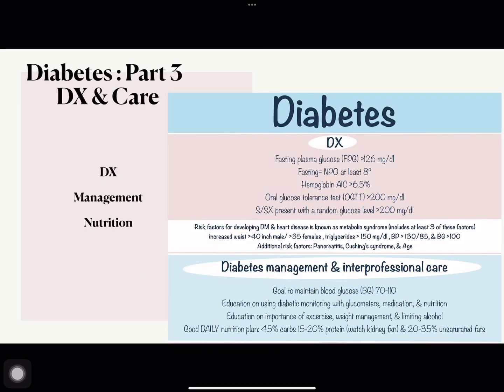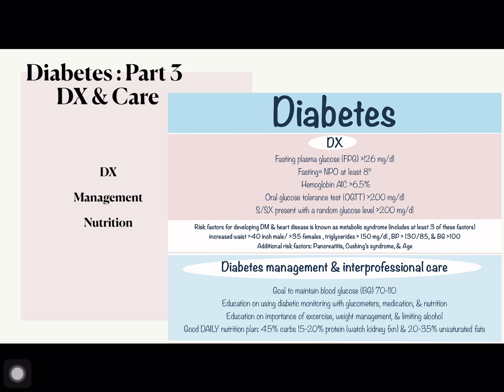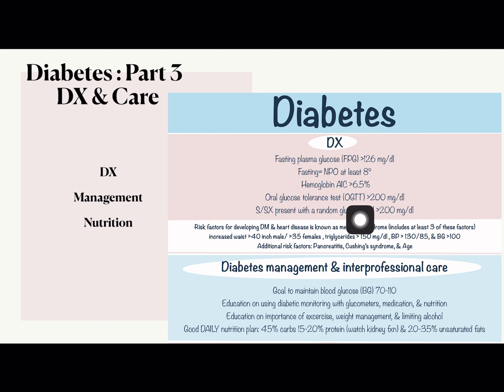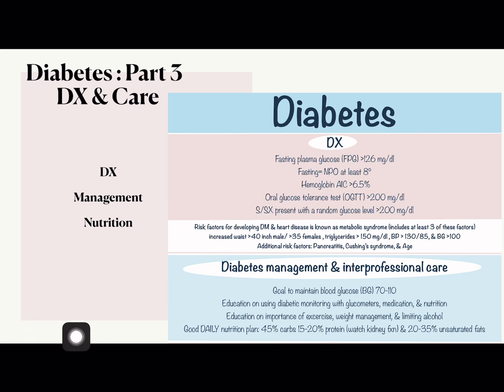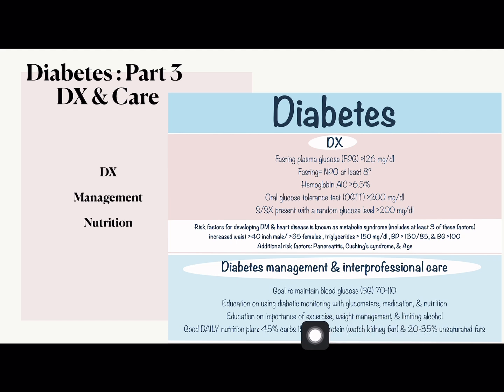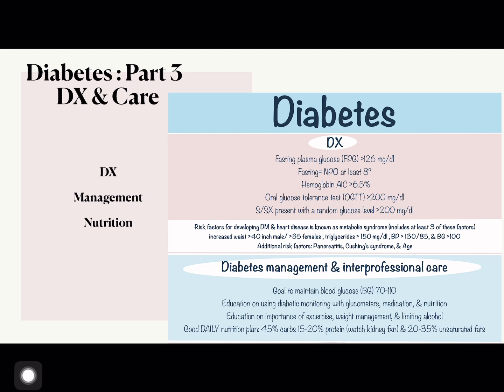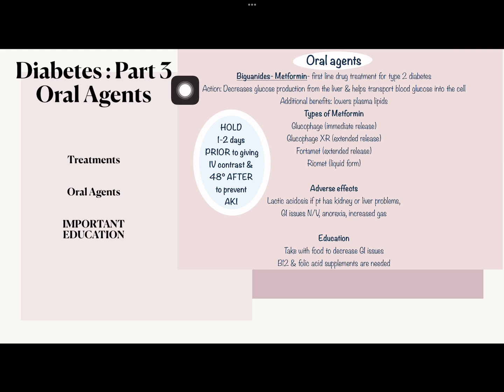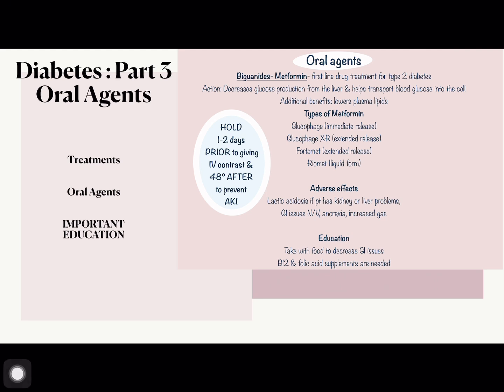Diabetes Part 3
Diabetes Part 3 Care and Dx of diabetes.  Including Oral Agents.